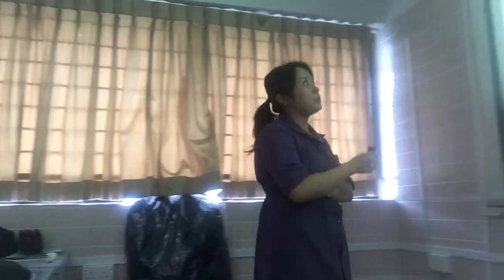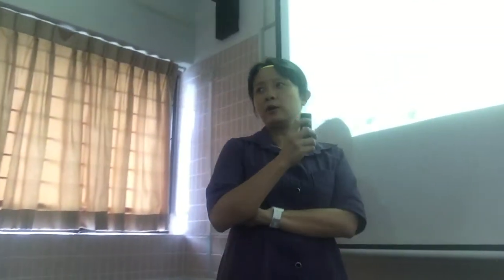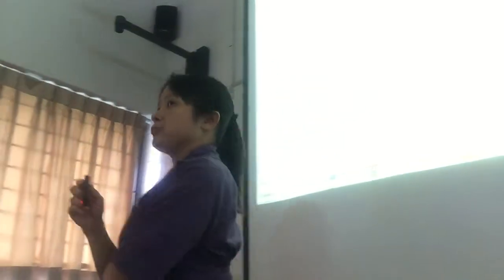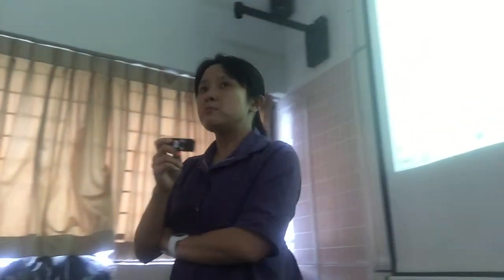Introduction to Graphs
Recorded in Class 2.09 for absentees.